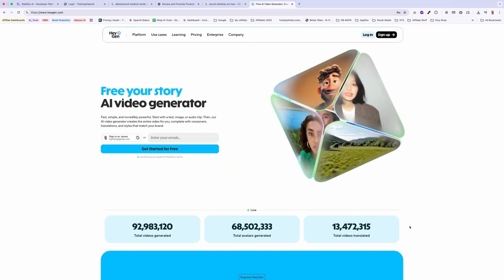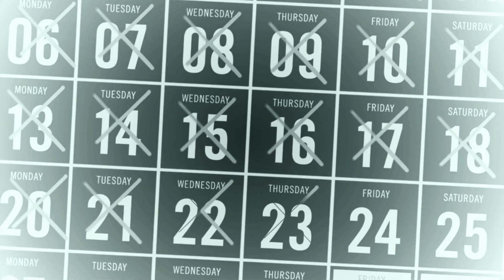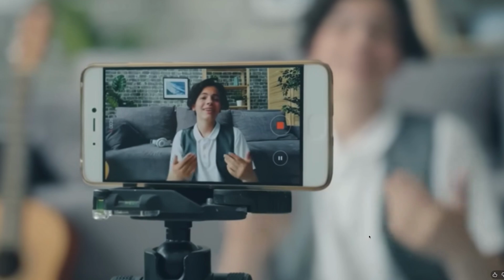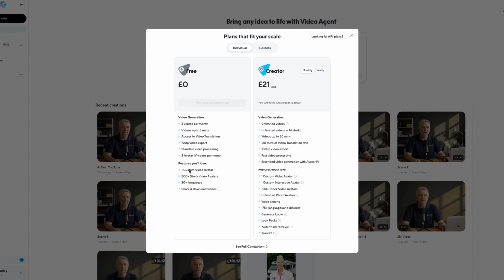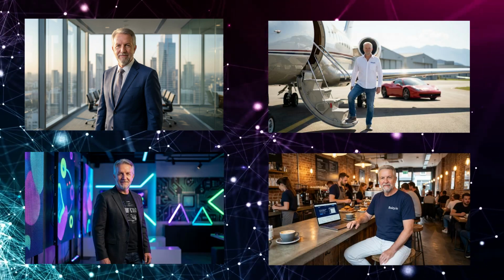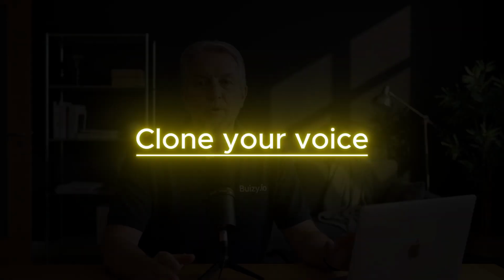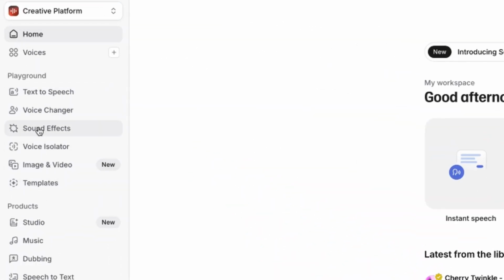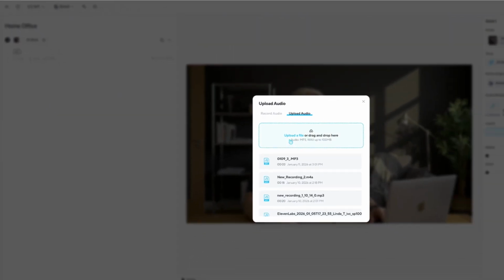How to Make an AI Clone of Yourself 2026 : (HeyGen + ElevenLabs) and Make Money Online with AI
In this video, you’ll learn how to create a realistic AI clone of yourself using HeyGen and ElevenLabs, and how to use it to make money online with AI. We walk step by step through the entire process, from creating your AI voice clone in ElevenLabs to building your talking AI avatar in HeyGen, so you can start producing content and videos without being on camera.

This tutorial is perfect for creators, entrepreneurs, and business owners who want to scale their content, save time, and build new income streams using AI. You’ll see exactly how to set up your AI clone and how to use it for YouTube videos, social media content, online courses, marketing videos, sales pages, and faceless content channels.

By the end of this video, you’ll know how to:
☑️ Create a realistic AI voice clone of yourself with ElevenLabs
☑️ Build a digital avatar of yourself in HeyGen
☑️ Combine your AI voice and avatar to generate talking videos
☑️ Use your AI clone to create content at scale
☑️ Turn your AI clone into an asset for making money online with AI

This is one of the most practical ways to use AI to build a personal brand, grow content faster, and create scalable online businesses in 2026 and beyond.

If you want to learn how to make money with AI, build smarter businesses, and use the best AI tools to move faster, subscribe to the channel for more step-by-step tutorials and real-world strategies.